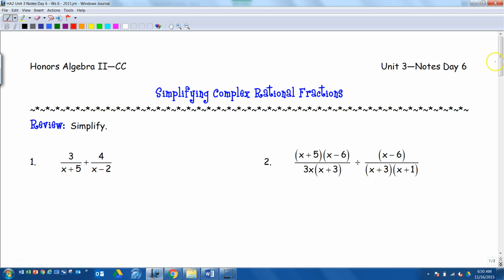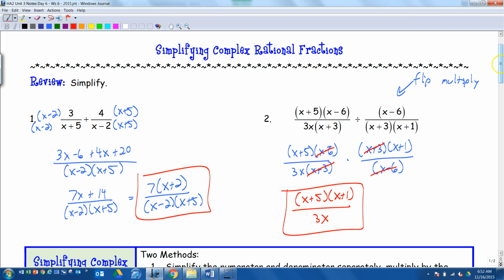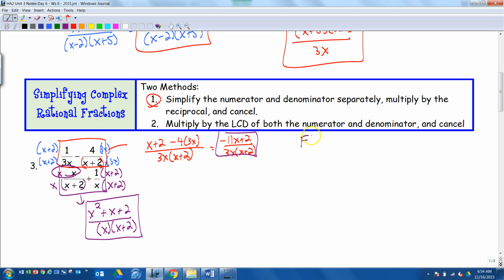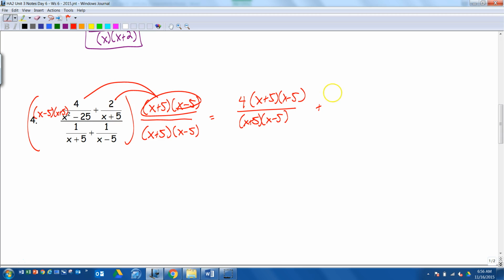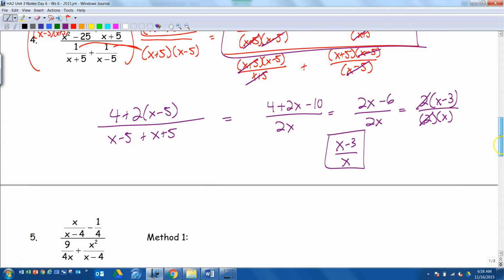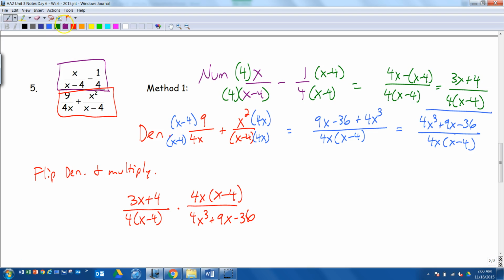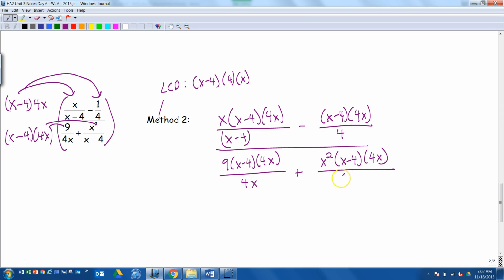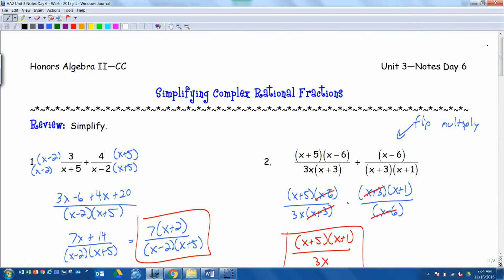HA2 Unit 3 Day 6 Simplifying Complex Rational Fractions